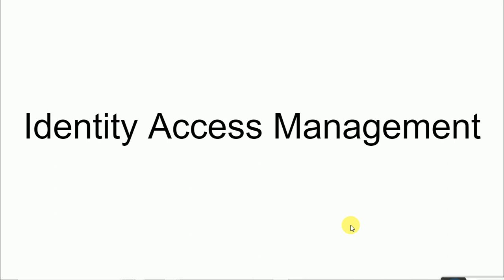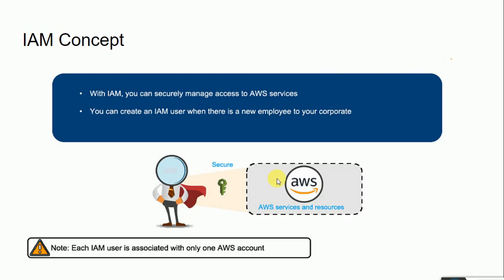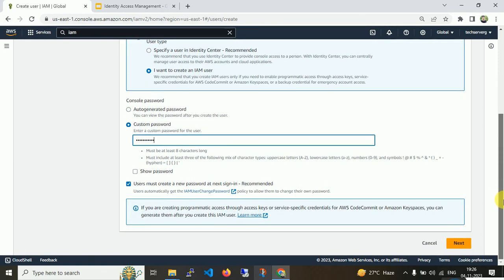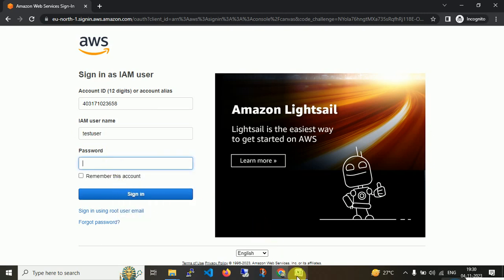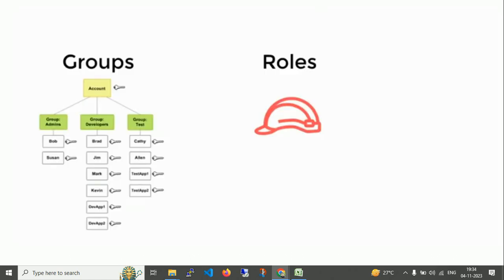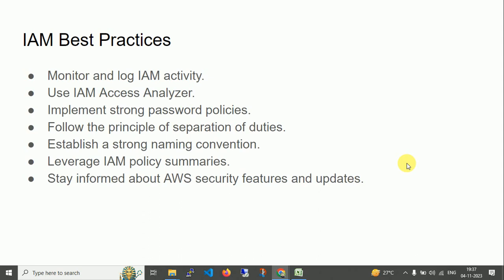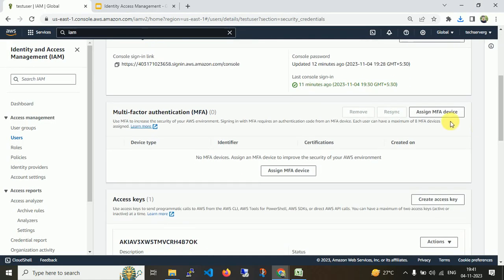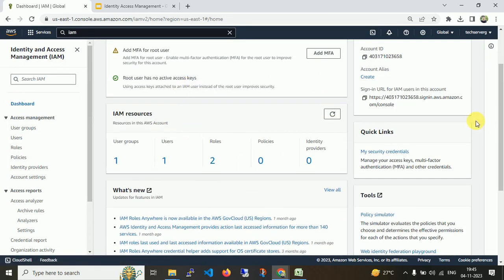2. Identity and Access Management